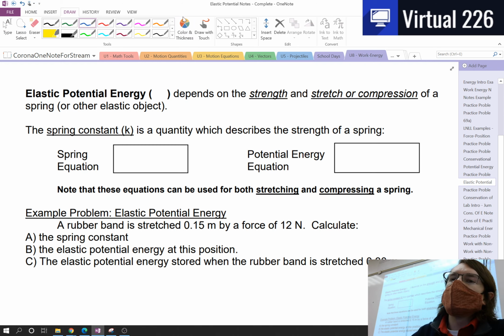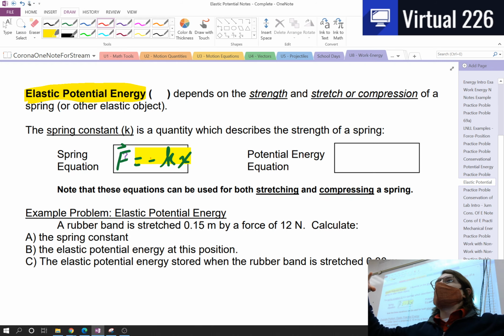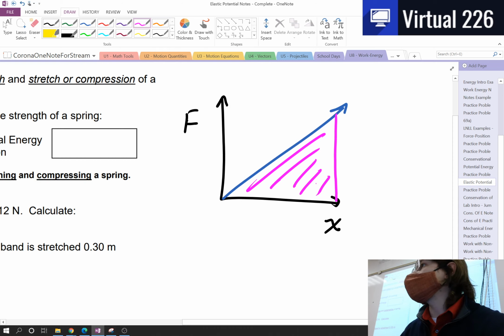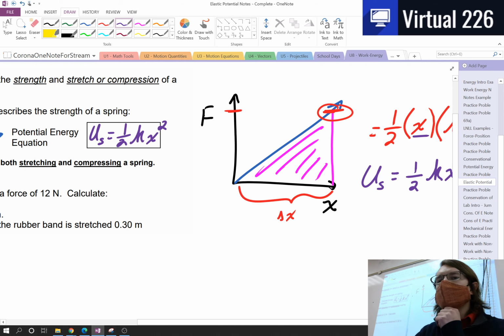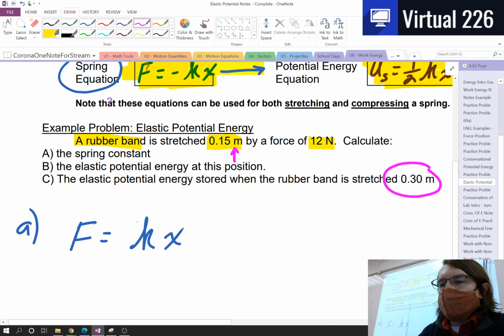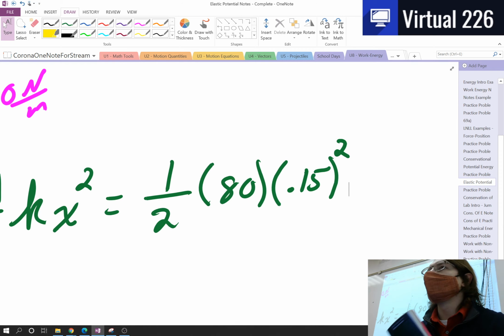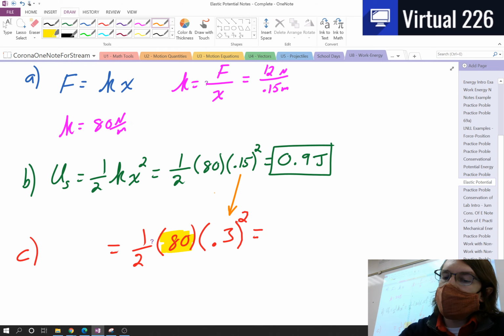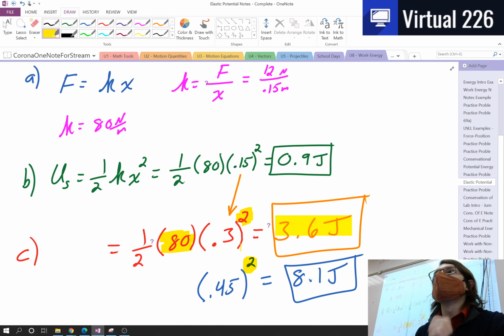Physics Unit 8 - Elastic Potential Energy (Again!)